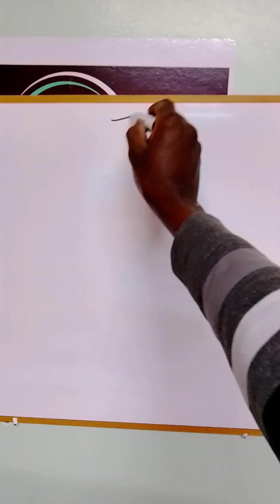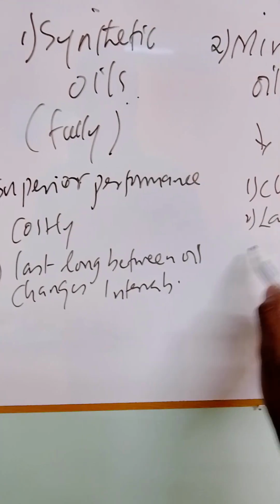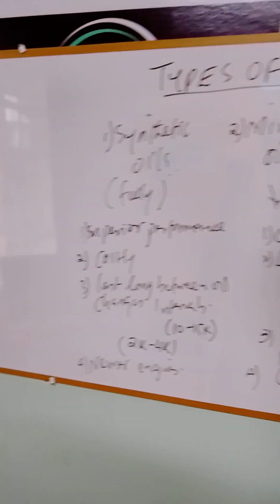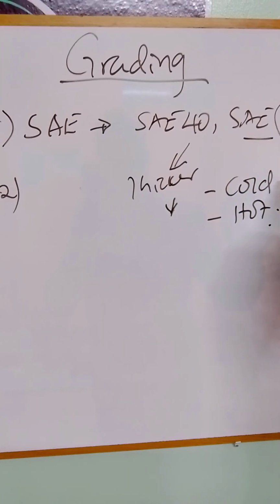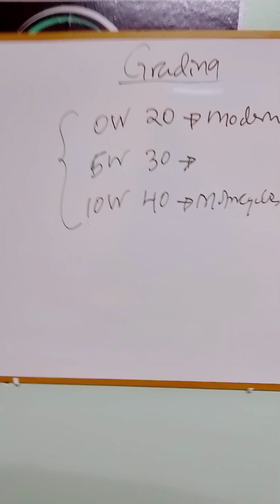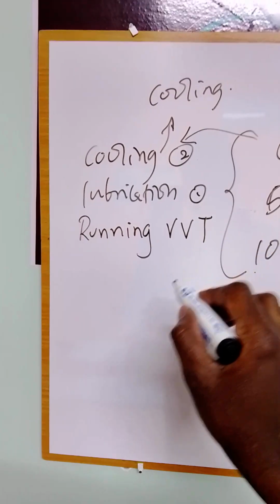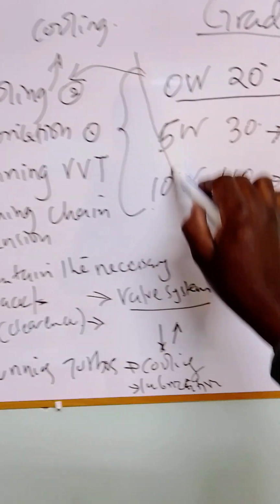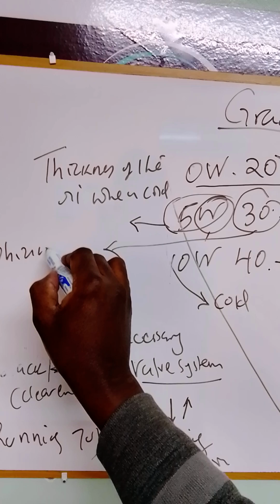ENGINE OILS, GRADING AND TYPES.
watch the video to understand engine oils grading, functions in the engine and why MAG LUBRICANTS GLIDE 4T is BEST for your motorcycle